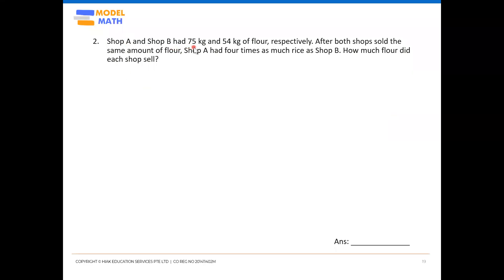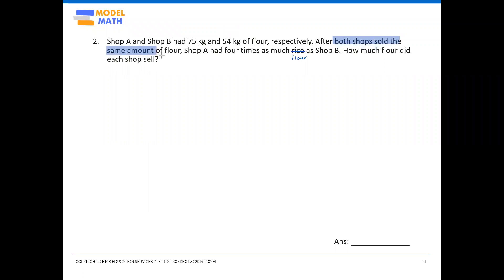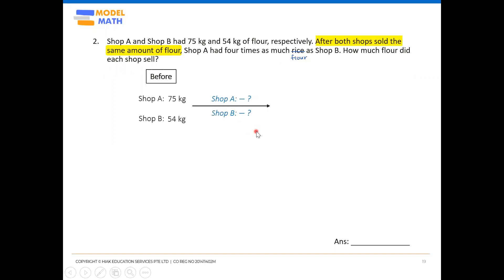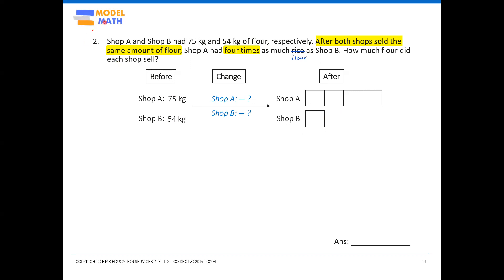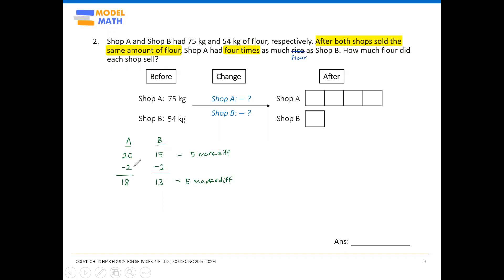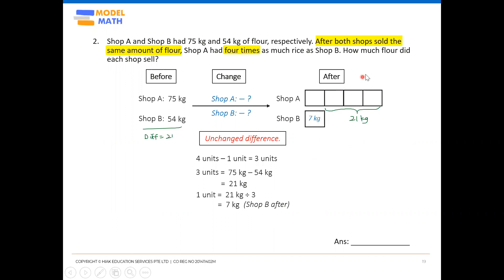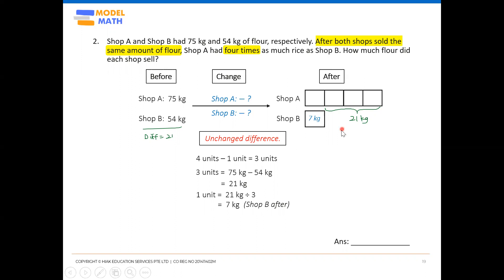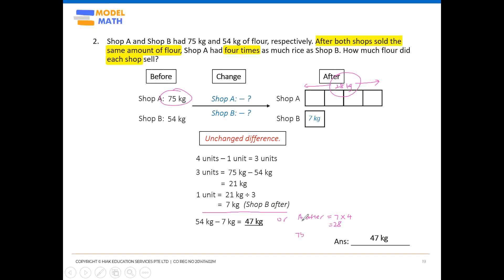Primary 4 : External transfer, unchanged difference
Shop A and Shop B had 75 kg and 54 kg of flour, respectively. After both shops sold the same amount of flour, Shop A had four times as much flour as Shop B. How much flour did each shop sell?

(Code - 2023P4W07Q2)